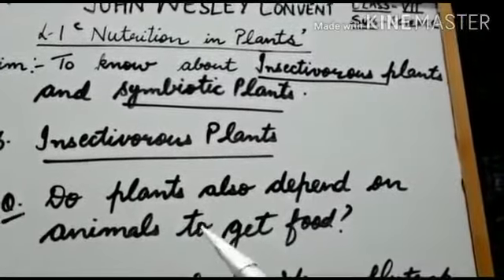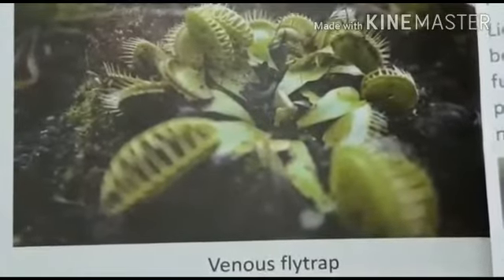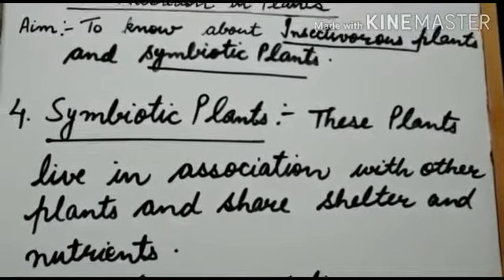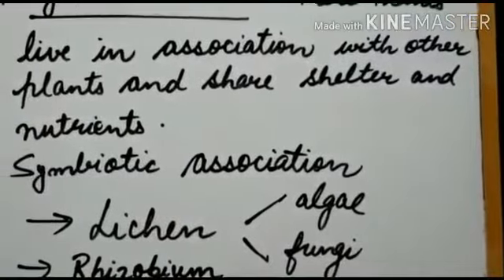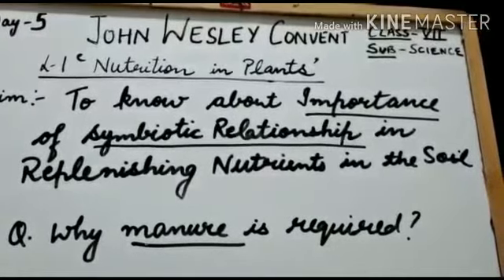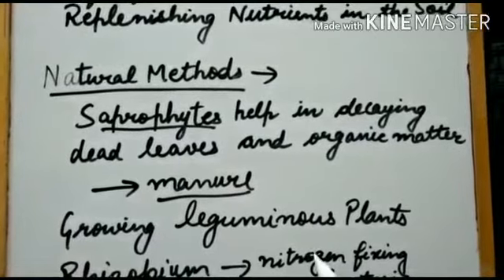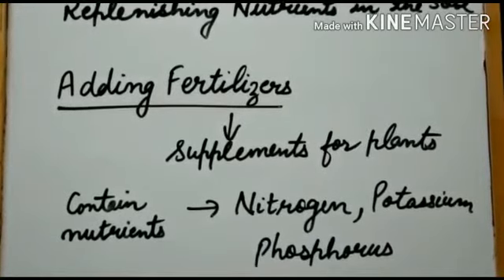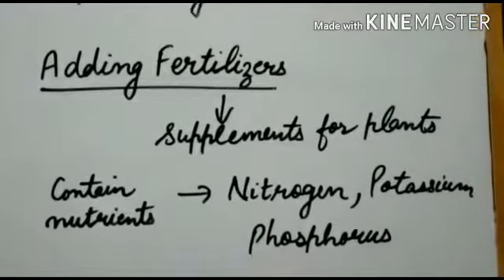Class-7 Chapter-1 Video =5 Science(Biology)